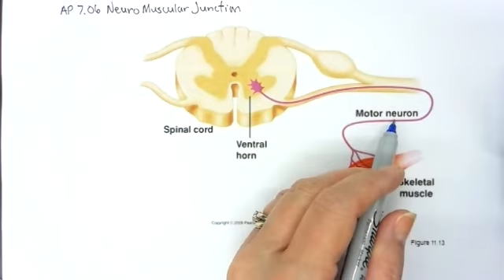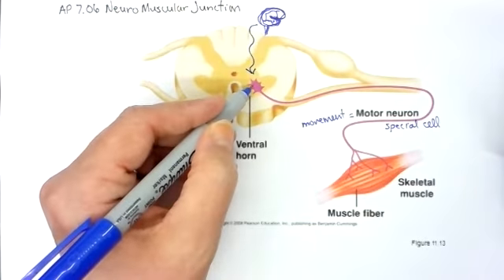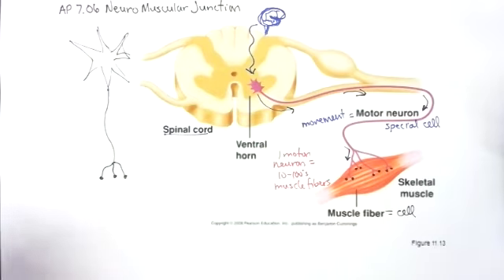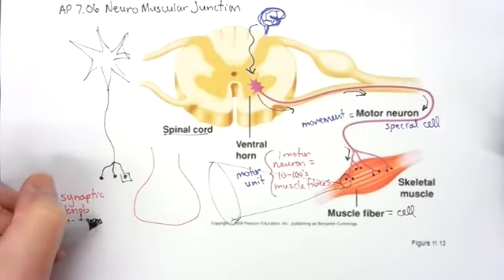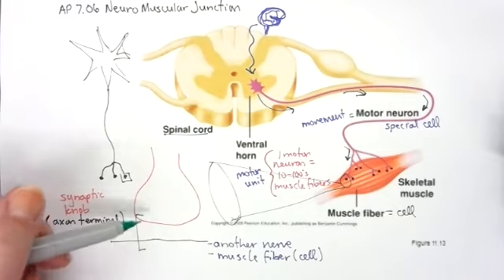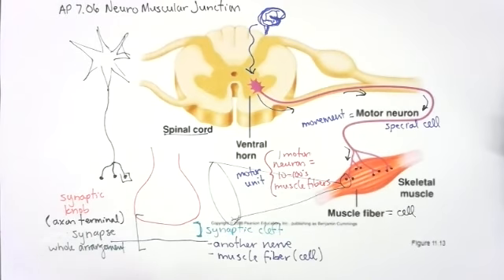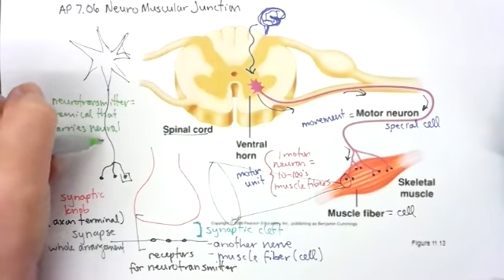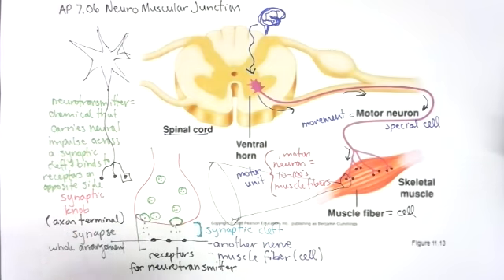AP 7.06 Neuromuscular Junction